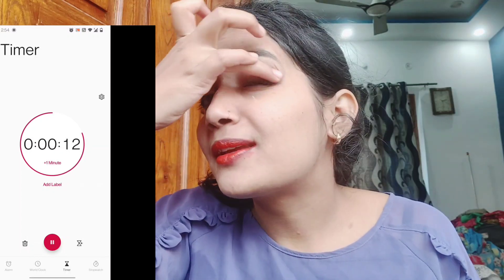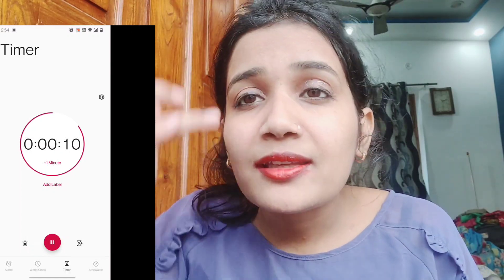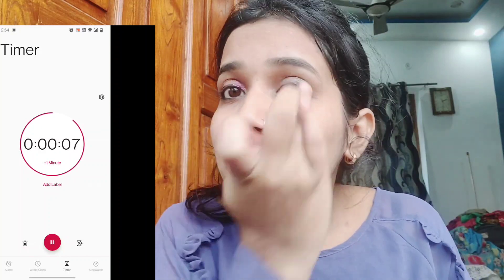one minute makeup challenge